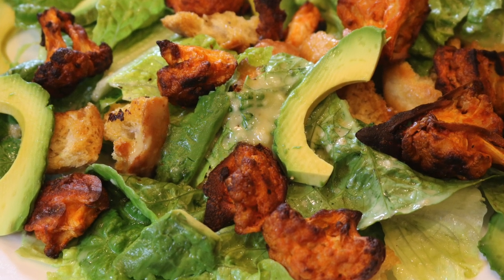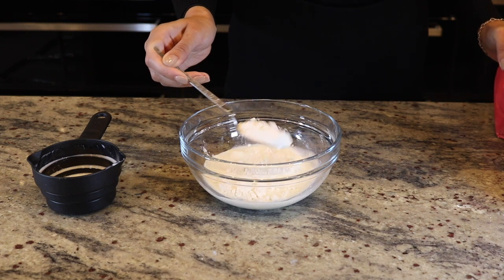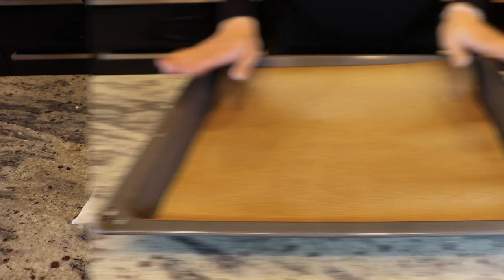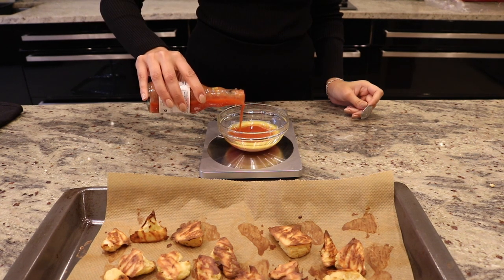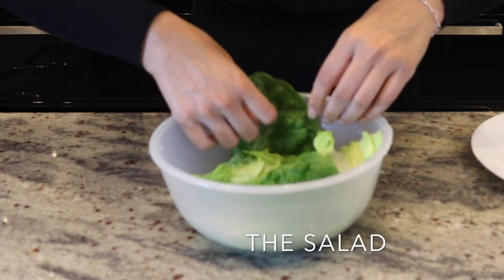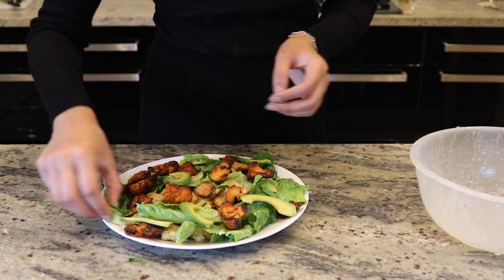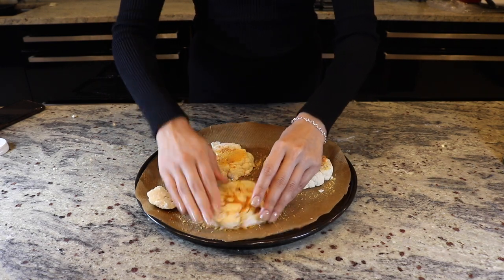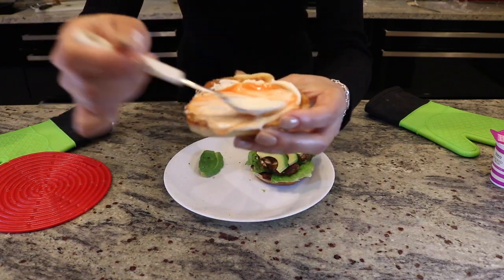Cauliflower 3 Ways!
These are 3 easy and simple recipes which I love! I feel like cauliflower is so underrated, so here are a few new recipes for you to try. I have also included vegan options in this recipe

The Ingredients are below:

Cauliflower Bites
1 head of Cauliflower
1 cup of Milk/Almond milk
2-3 tbsp Plain Flour
1 tsp Jerk Seasoning
1 tsp Garlic Powder
1 tbsp Melted Butter/Vegan Butter
100ml Frank's Hot Sauce

Cauliflower Salad
1 cup Cauliflower Bites
1/2 Head of Romaine Lettuce
Croutons (made with 2 slices of sourdough bread)
2 tbsp Ceaser salad dressing
1/2 Avacado

Cauliflower Salad
1 Small Califlower sliced into steaks
3 tsp Olive Oil
3 tsp Jerk Seasoning
3 tsp Dreadcrumbs
3 Burger Buns
Optional burger fillings